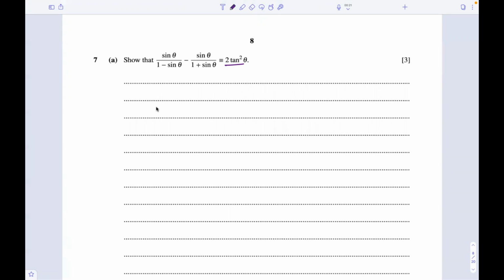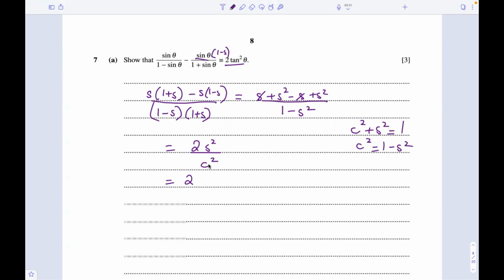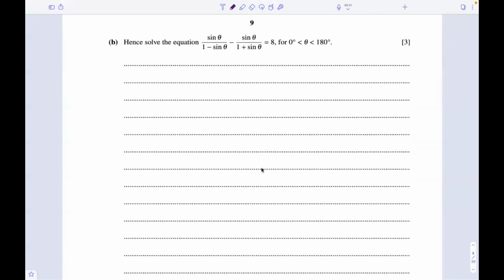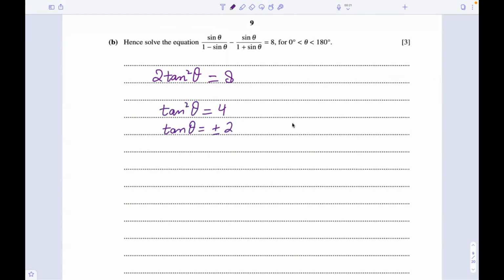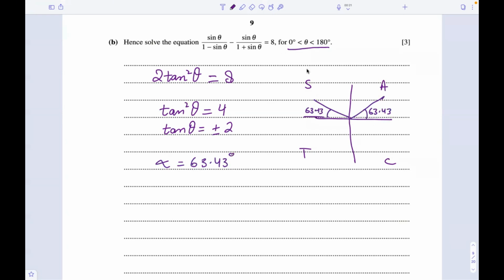As Level Math|Oct/Nov|9709|2020| P11| Q7| Solved Past Papers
Instagram.   : sjacademypk